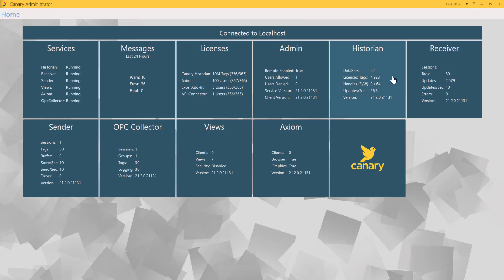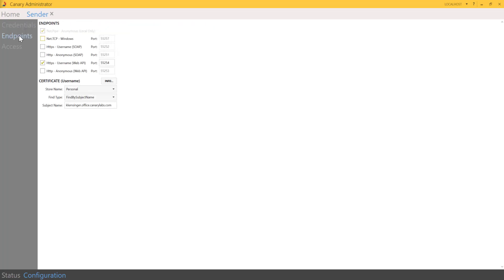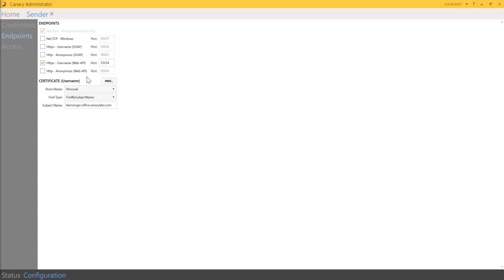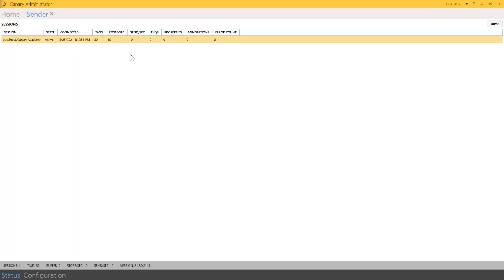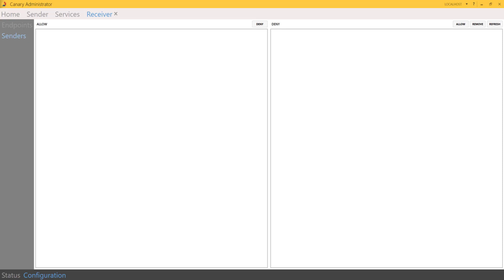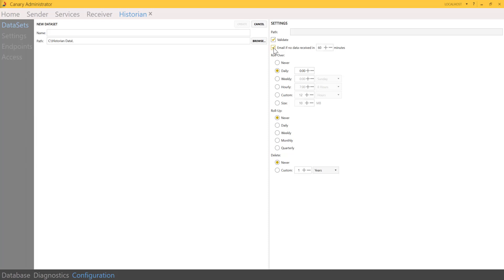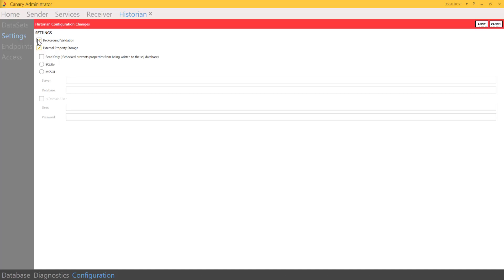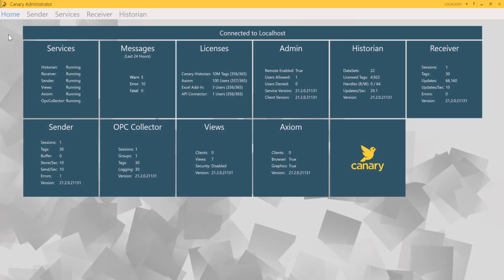Quick Start v21: Sender to Receiver to Historian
Learn how the Sender and Receiver components of the Canary System communicate data to the Canary Historian